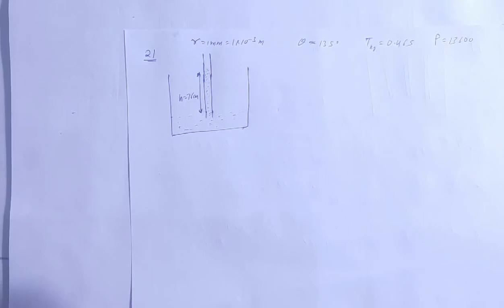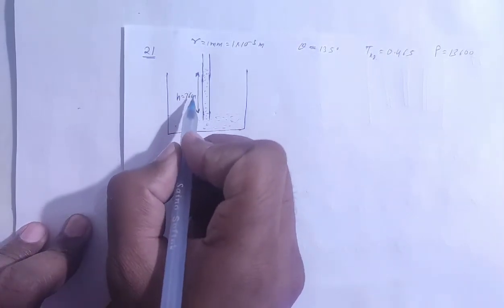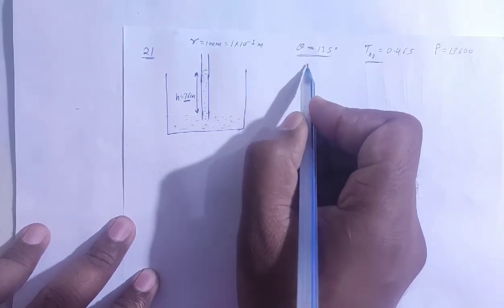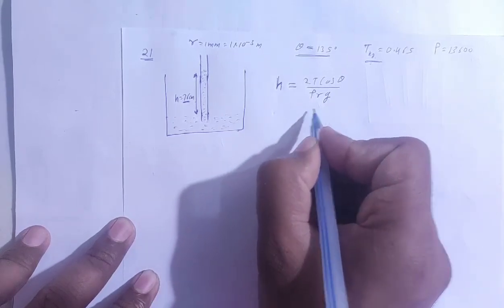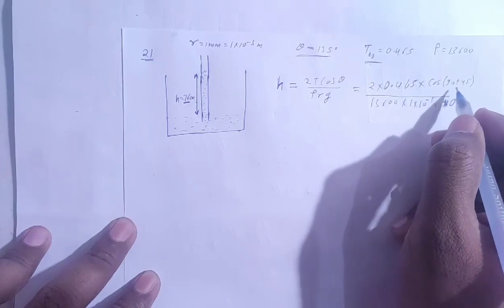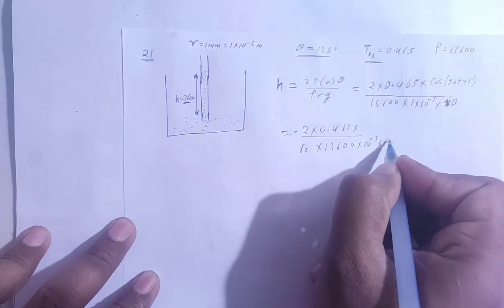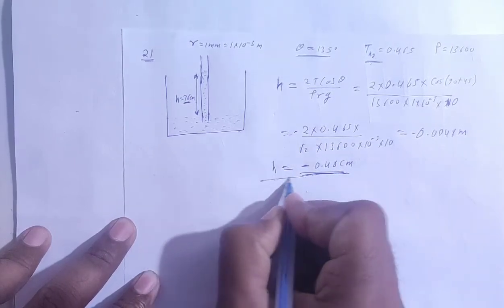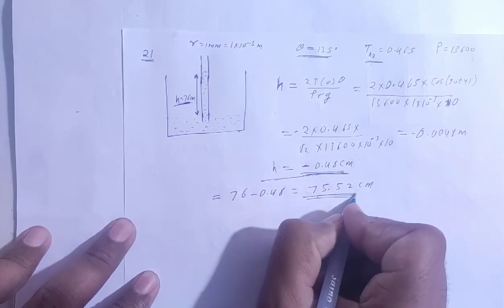H.C. Verma Solutions - Some Mechanical Properties of Matter - Chapter 14, Question 21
21. A barometer is constructed with its tube having radius
l'O mm. Assume that the surface of mercury in the tube
is spherical in shape. If the atmospheric pressure is
equal to 76 cm of mercury, what will be the height raised
in the barometer tube. The contact angle of mercury with
glass - 135° and surface tension of mercury = 0'465 N/m.
Density of mercury = 13600 kg/m 3.